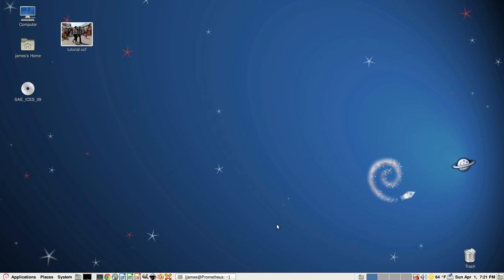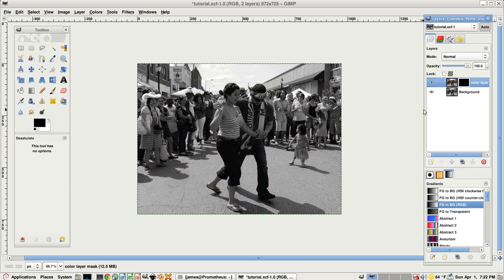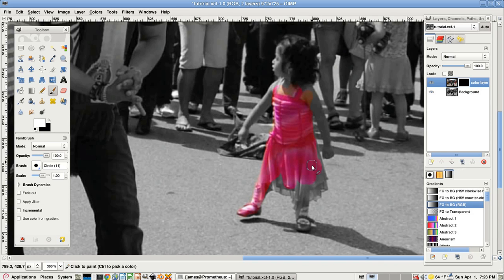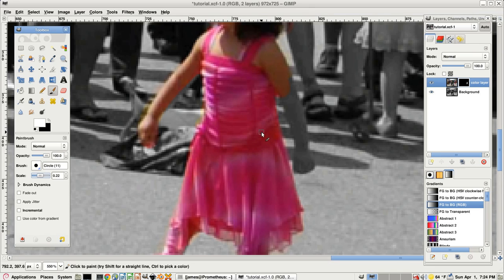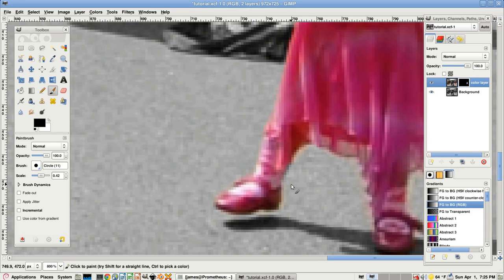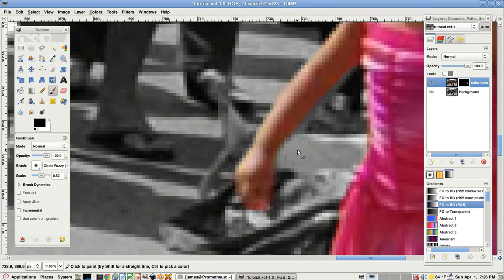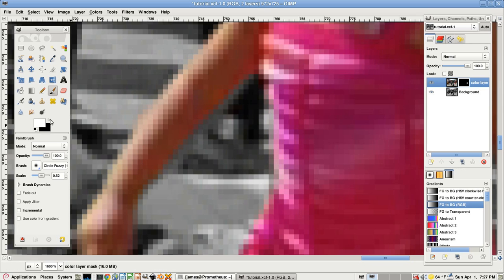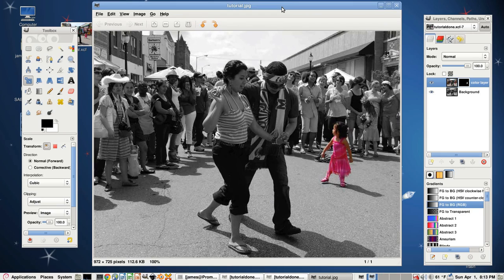How to Make a Background Black and White in GIMP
This tutorial shows how to make the background of a photograph black and white using the free GNU Image Manipulation Program (GIMP). The process involves duplicating the main layer and then using a layer mask to selectively change the opacity of the top layer. A similar procedure will work in Photoshop as well.